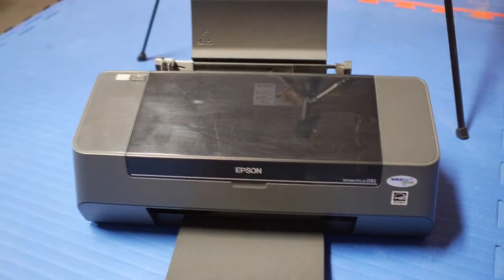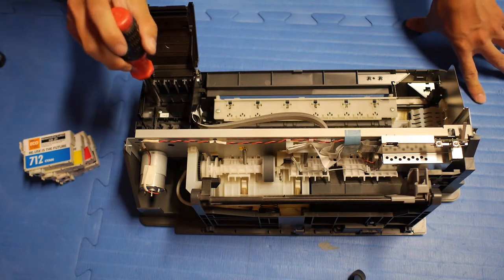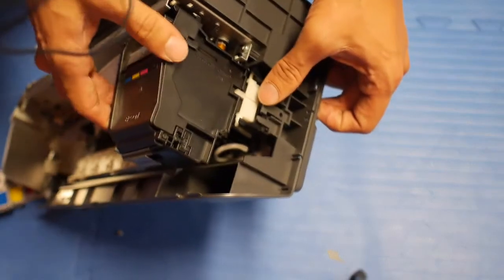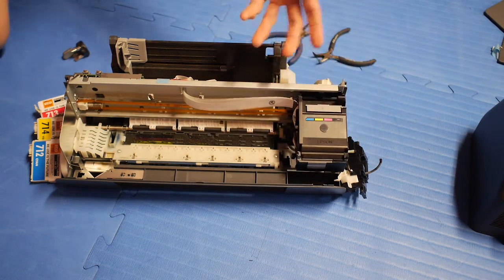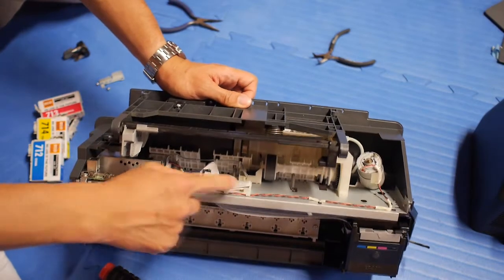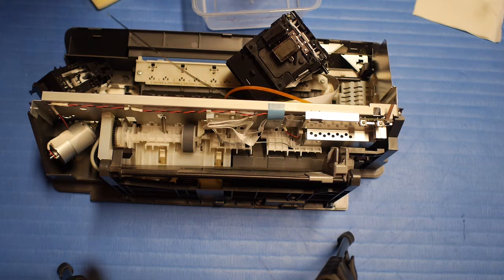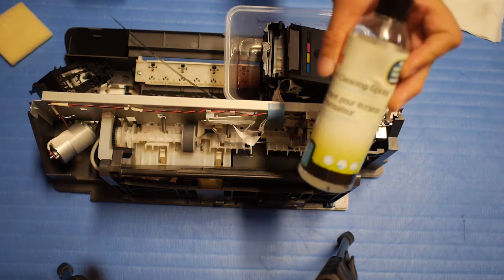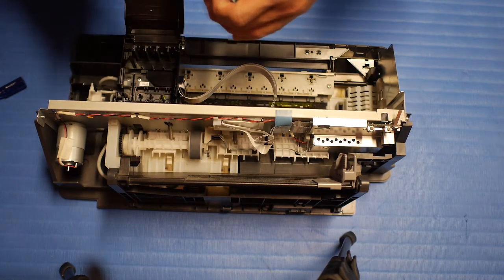Cleaning inkjet printer printhead manually Epson Stylus D92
When your printer's self-cleaning mechanism can no longer effectivey correct print quality problem, you will need to manually clean the printhead.